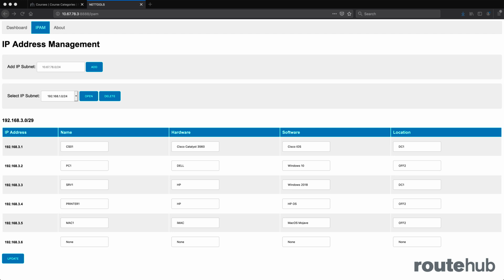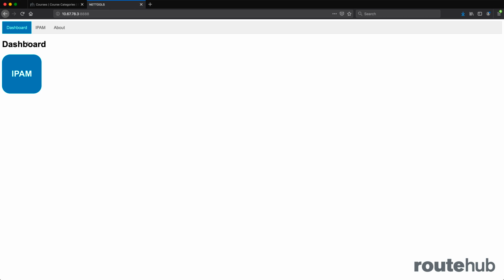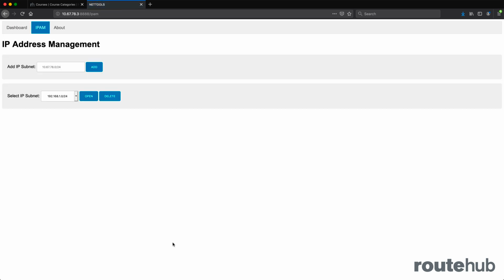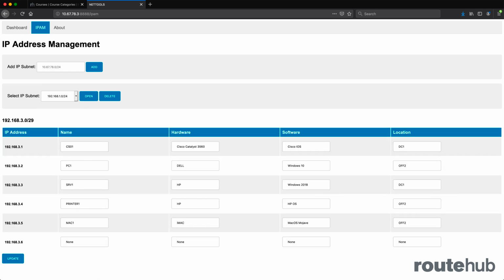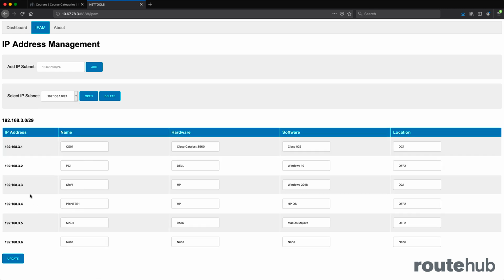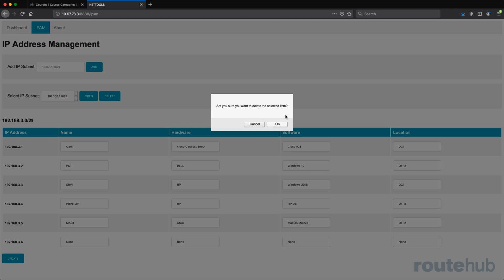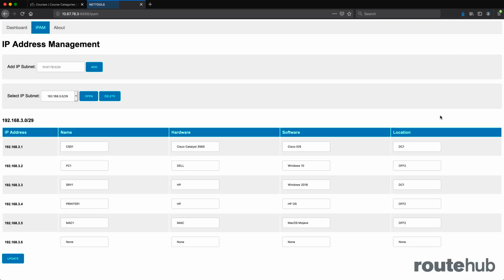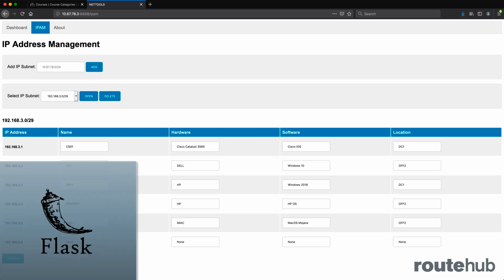Python for Network Engineers 2 | PREVIEW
This training course is a continuation of our Python Programming for Network Engineers training series. In this course, we will focus on more advanced topics and modules by building an IP address management application using python programming with several libraries step by step.

You will learn how to use Flask to build a web based application using Python. You will learn how to use a network module called NetAddr to provides several IP addressing and subnetting capabilities. And you will learn how to setup a local database with a table and defined columns. You will learn how to query a database table, add entries in the database to even deleting table entries. You will also learn how to setup a virtual environment which is recommended for installing modules and testing your Python scripts. We will also cover various ways for installing Python 3 and PIP on a Linux distribution system using Ubuntu. And much more to advanced your skills as a network developer.